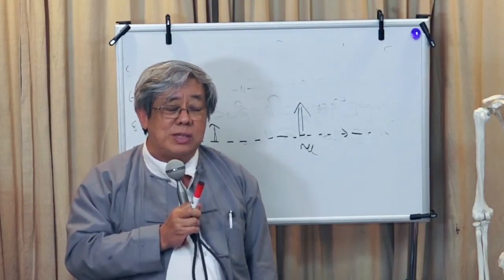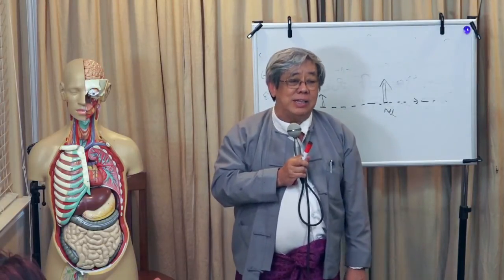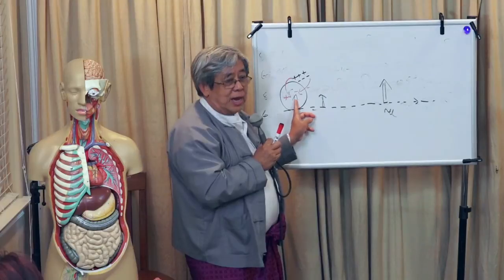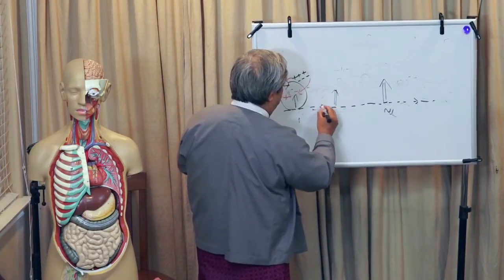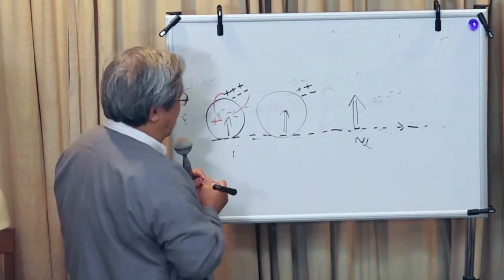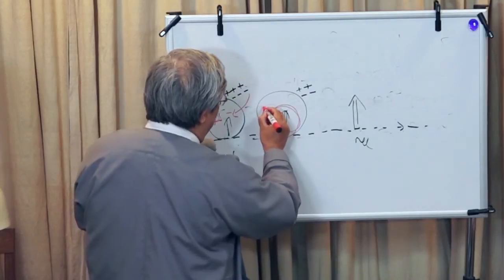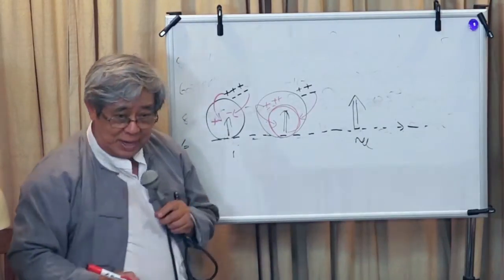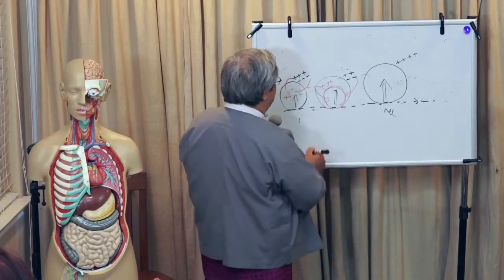Ba Wa Aung Myin Thu_U Myo Myint Tun_02 of 09